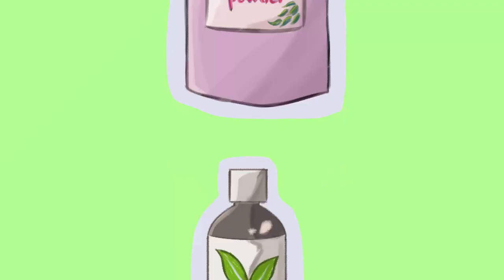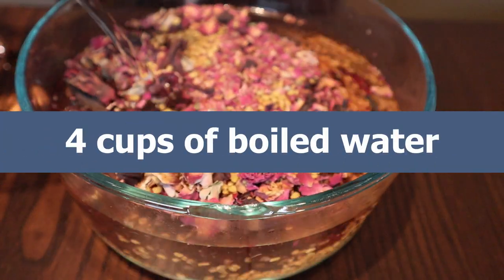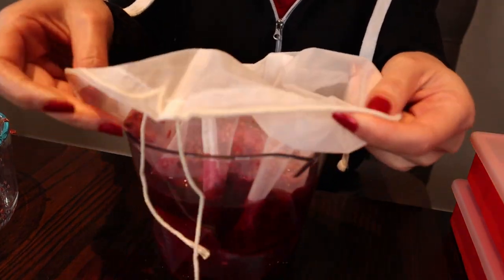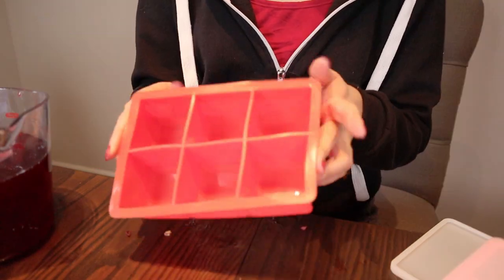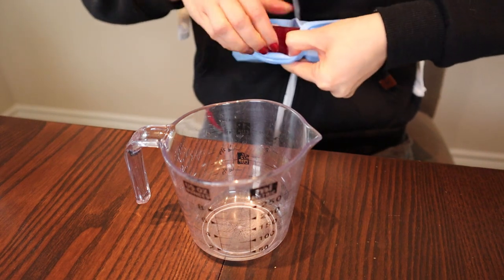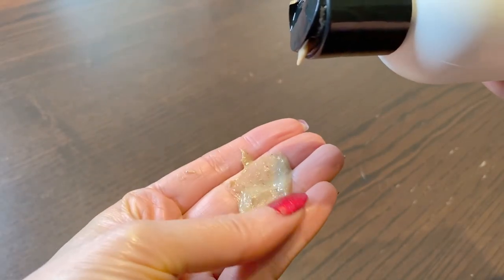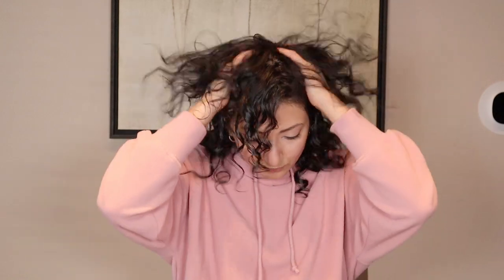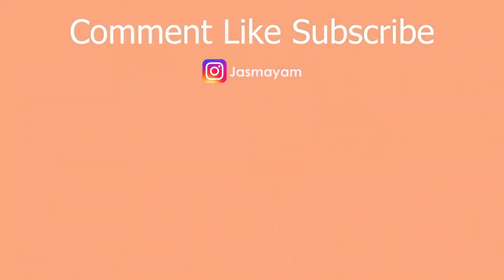Updated All-in-One DIY Hair Styling Spray! | Thin 2C/3A hair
I'm so happy to finally get to do an updated video on how I prepare my all-in-one diy hair spray! The ingredients are pretty much the same (Rose, Hibiscus, Fenugreek seeds, water)
I just now have a better demonstration on how I make it! Nutmilk bag and the silicon container ideas are thanks to none other than my Hair Lady, @bebejolie (Thank you!!)
This is a product that I will never stop using. Everything else I've tried weighs my hair down and doesn't give me nearly as much shine and curl definition as this!
It's so simple and easy to make and the ingredients are super cheap to buy! I'd say it's very much worth a try for anyone wanting a cheap way to style their hair, all the while strengthening it!

Products mentioned

Hibiscus Petals:

Rose Petals:

Fenugreek Seeds:

Nutmilk Bag:

Silicone Ice Tray with Lids: